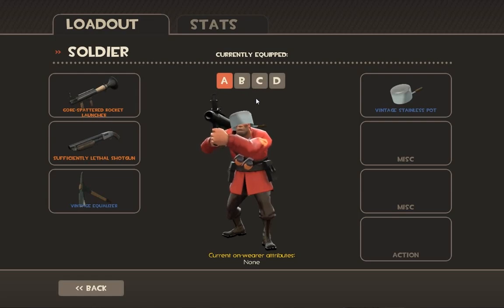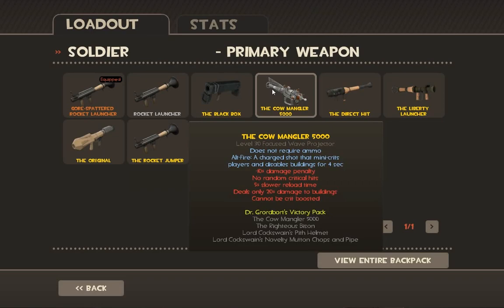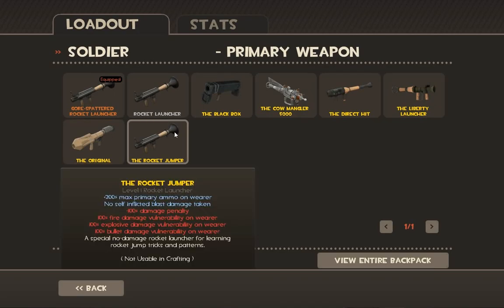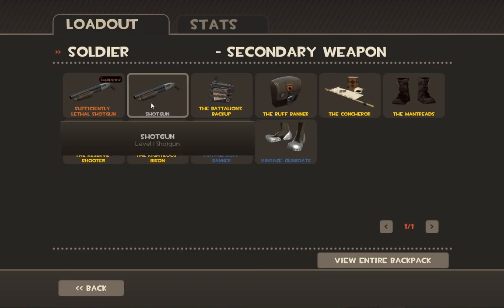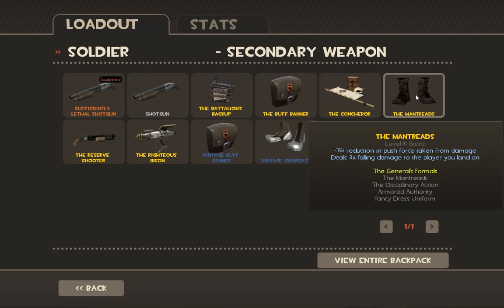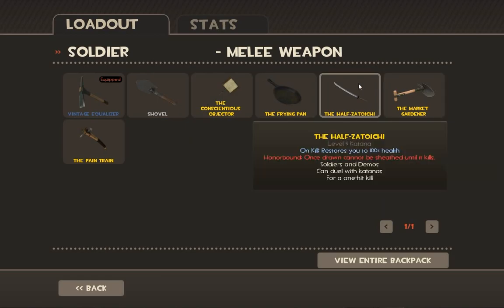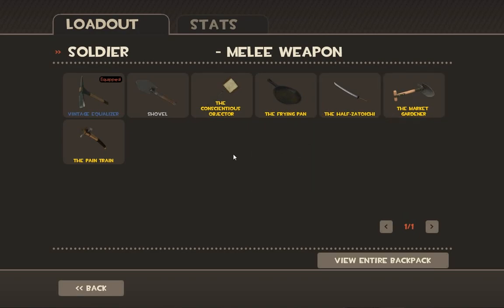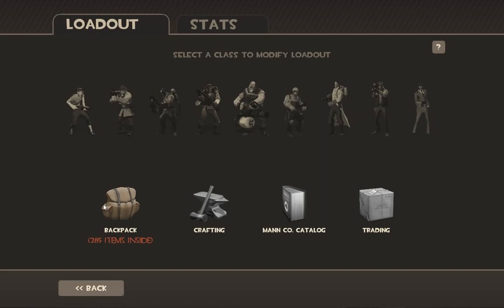TF2 Soldier Guide - Weapons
Going over the weapons for soldier.